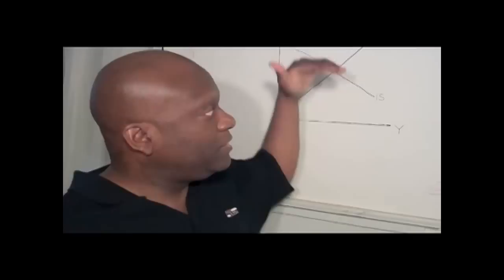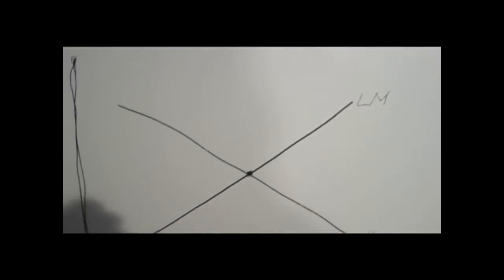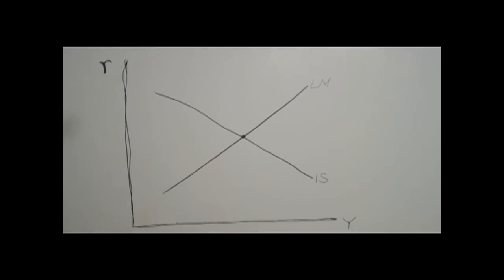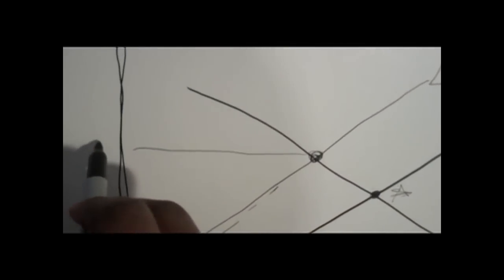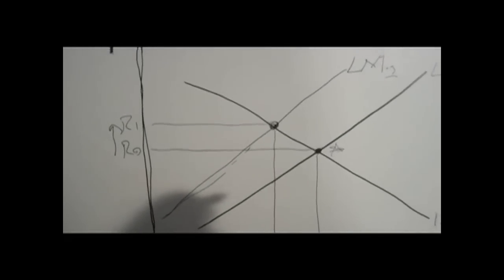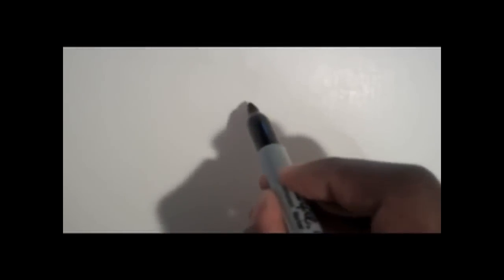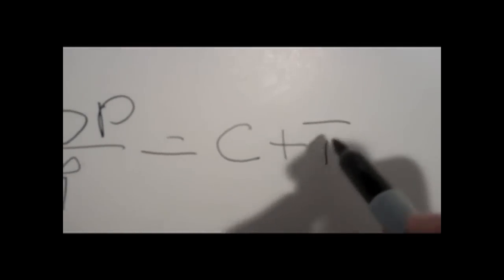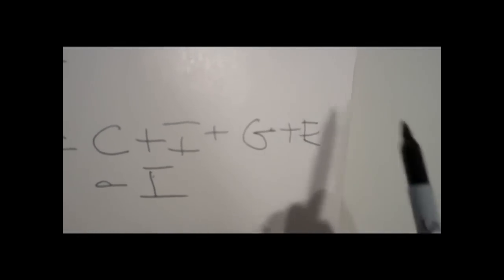Debt Limit - Macroeconomic Reason For Its Increase Using IS LM Model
Zennie62 Debt Limit - Macroeconomic Reason For Its Increase Using IS LM Model - This is a vlog unlike any other I've made before. The idea is to use a long-standing economic model called "IS / LM" to explain why the debt limit must be increased by August 2nd. The IS / LM curve was created in 1937 by Sir John Hicks, and has stood the test of time. Why? Because it's held up under a number of data tests.

IS is the name of  a curve that represents all forms of macro spending, from government spending to taxes and overall weath.  LM is the curve for the supply of money.  All I do here is explain a "known" fact - that capping the debt ceiling will cause a decrease in money supply, causing an increase in interest rates, and a drop in overall national income.

But I then explain how that's related to government spending, and why "G" is important.  If you disagree with my presentation, make a video of your own using the IS LM Model,and explain why. - vlog produced by Zennie Abraham Zennie62 Blog - youtube video